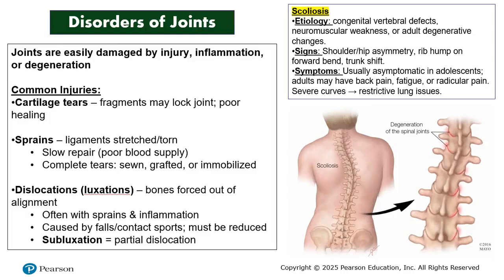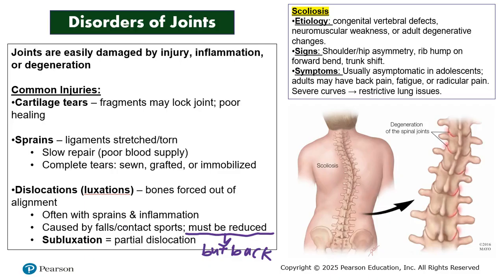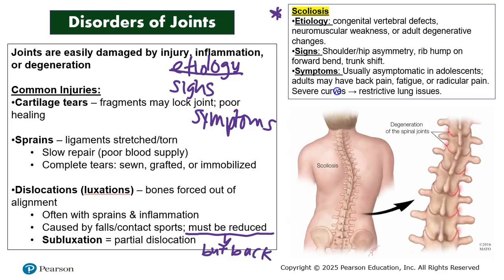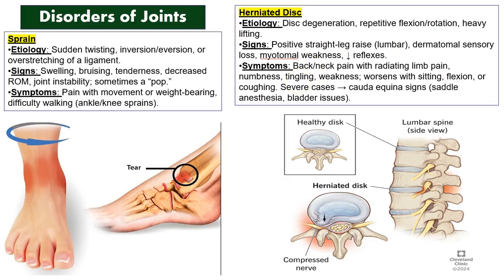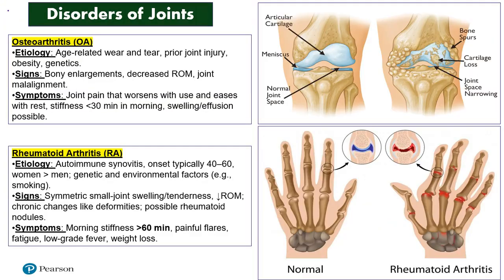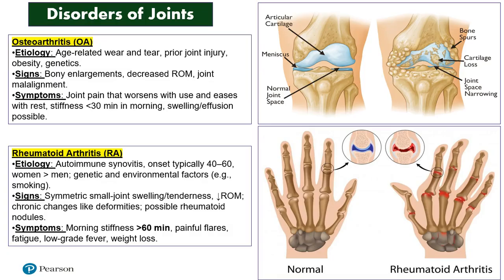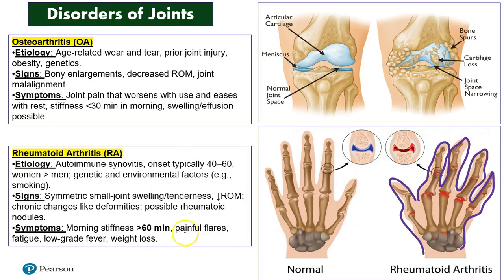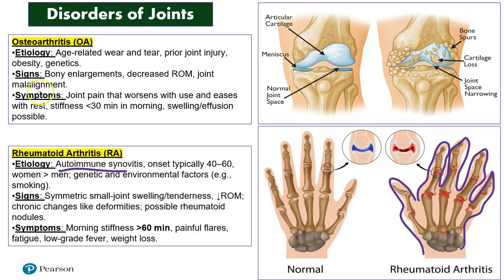Disorders of Joints